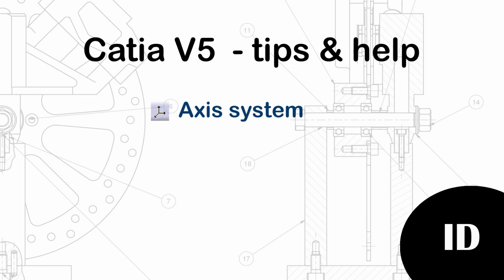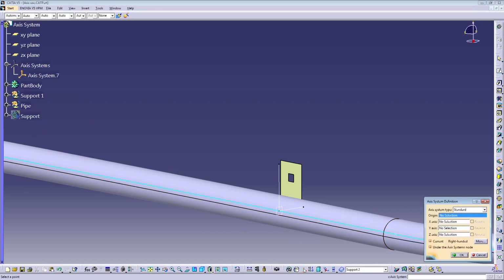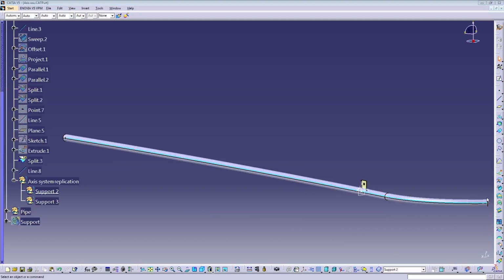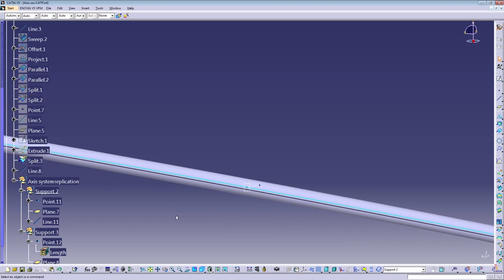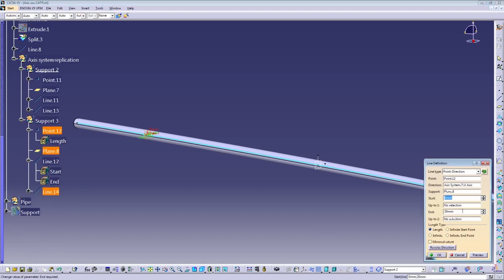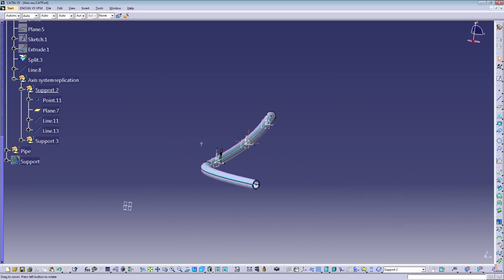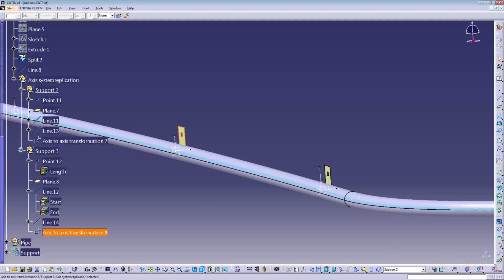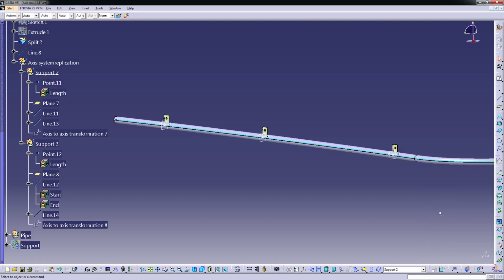Catia V5 -Tips & help - Axis system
In this video I'm going to show you how to replicate or reposition elements on generative shape design module by using axis system definition tool.

Generarive shape design | Axis system definition | Axis to Axis